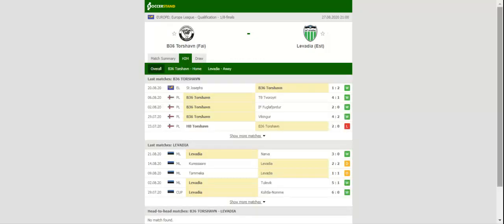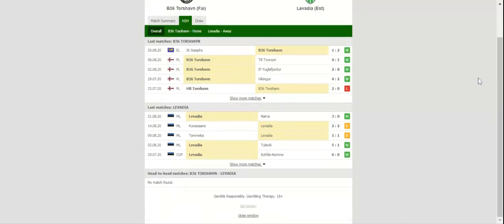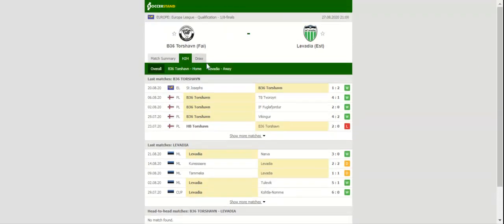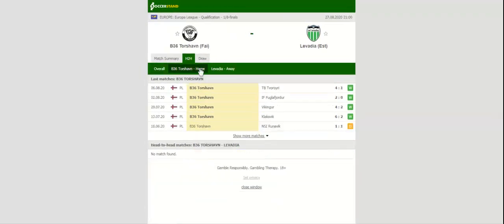B36 TORSHAVN VS LEVADIA PREDICTION & BETTING TIPS - 27/08/2020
2021 college football predictions,
2019 college football predictions,
2020 ncaa football predictions,
nc state football predictions 2020,
2020 nebraska football predictions,
2020 uga football predictions,
10 football predictions 2020,
football songs,
football vines,
football skills,
football daily,
football games,
football khela,
football live,
football pump up,
football anime,
football analysis,
football asmr,
football agility drills,
football american,
football academy,
football anthem,
football boots,
football big hits,
football bloopers,
r/b football,
f c b football,
mattyb football,
s.a.b football,
football chants,